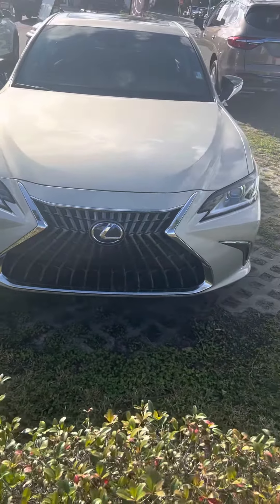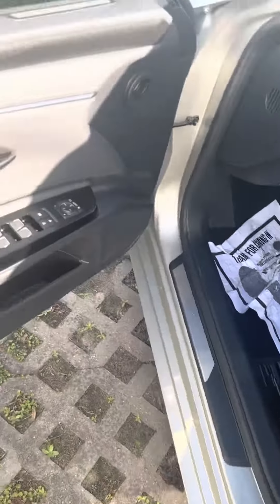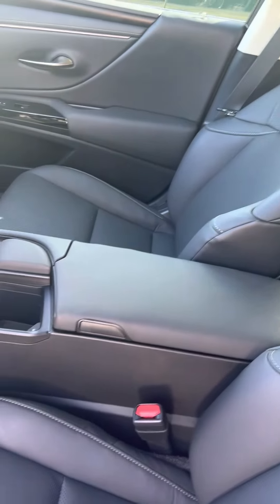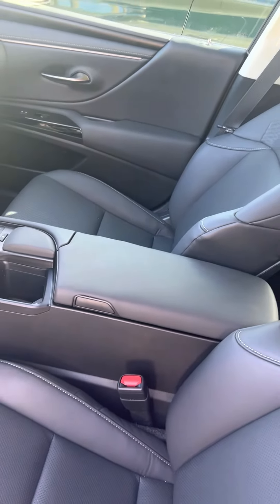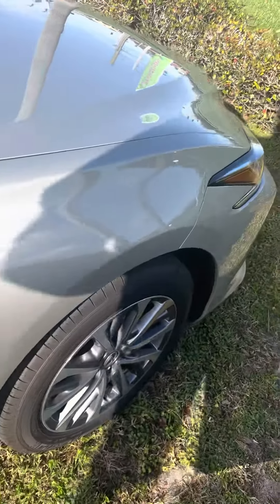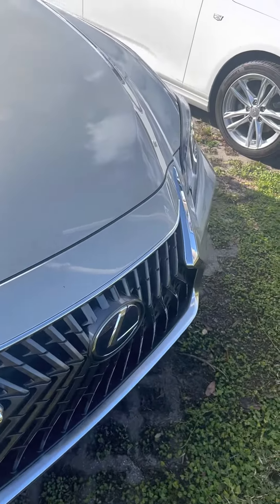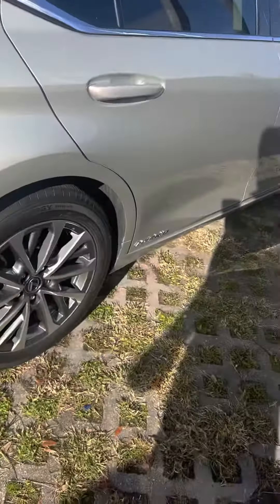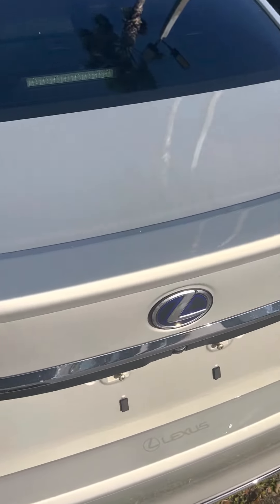VIP Narendra Patel